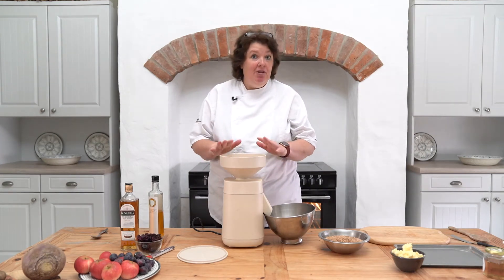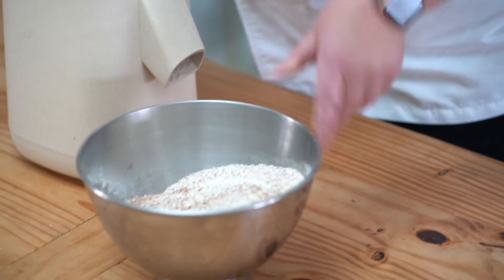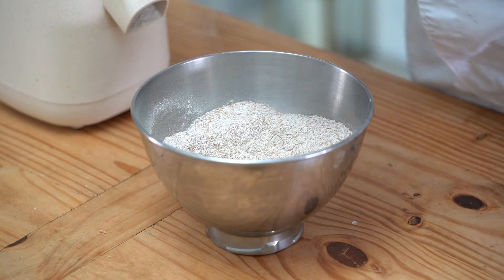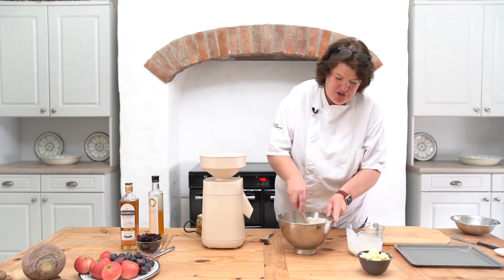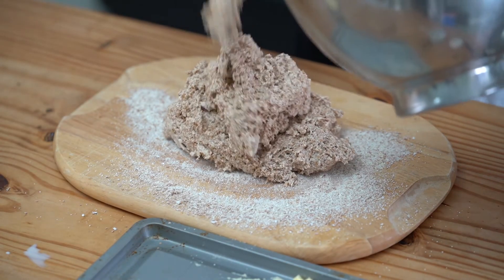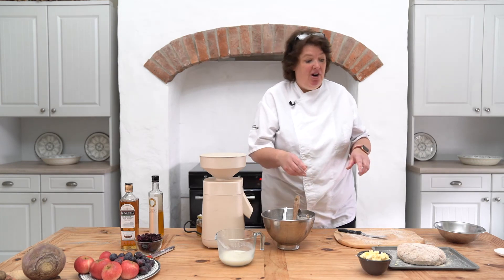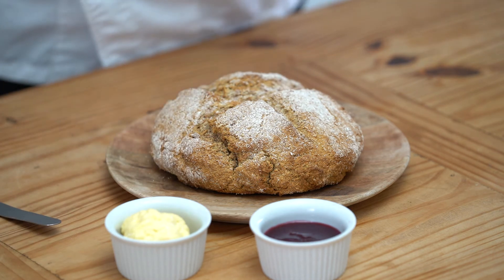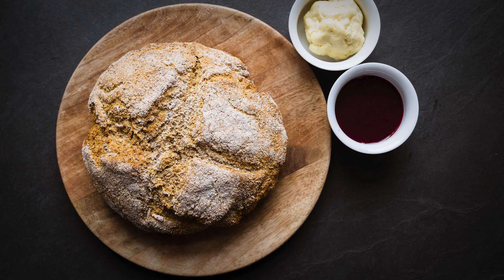Paula McIntyre makes a beautiful bread with local honey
Video by Geoff Telford